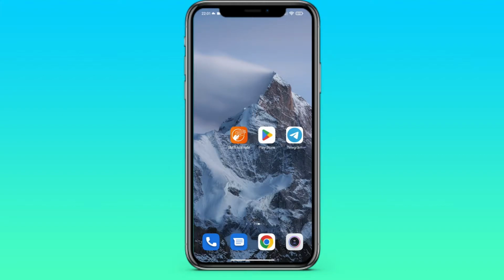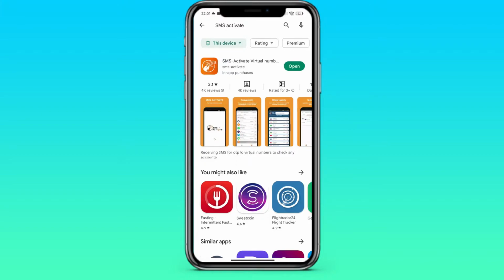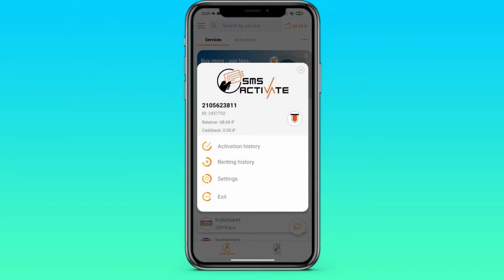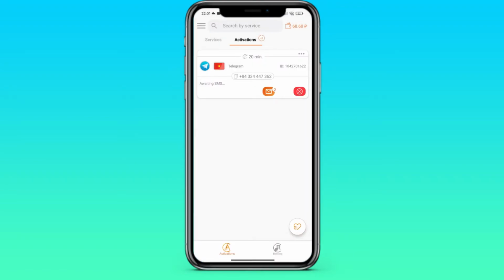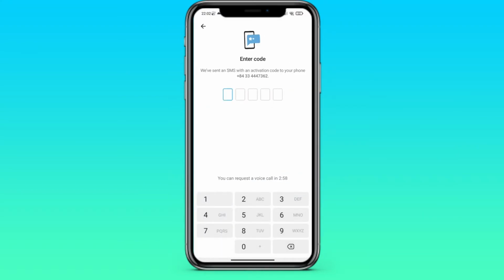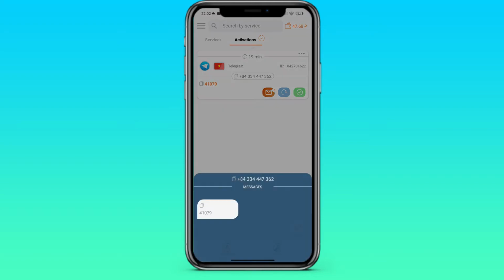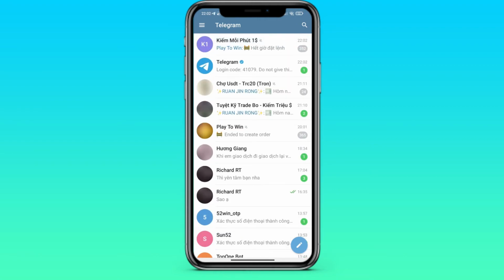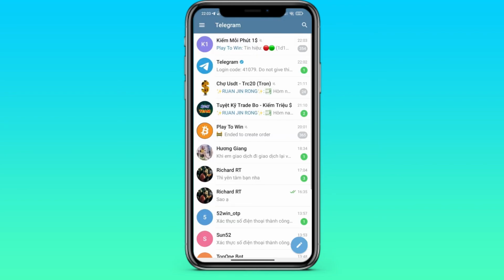How to make fake telegram account?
Very rarely, but a question may arise - how to make fake telegram account? I do not urge anyone to do this for some illegal purposes, but in order to avoid spam to your main account later, sometimes you need to  make fake telegram account. It's not difficult, and after watching this video you will be able to make fake telegram account.